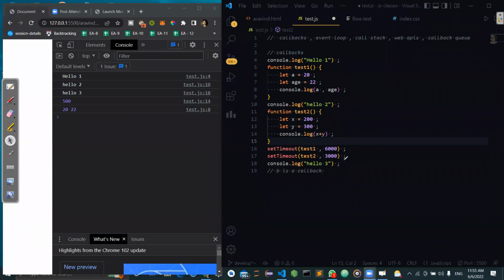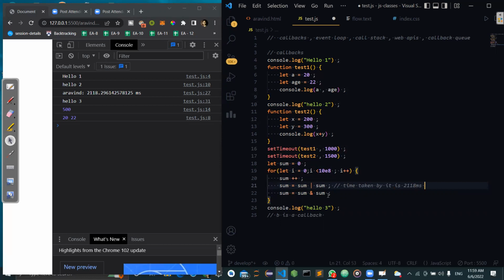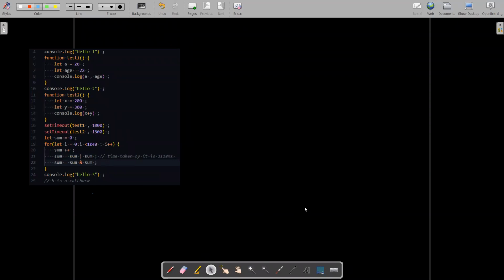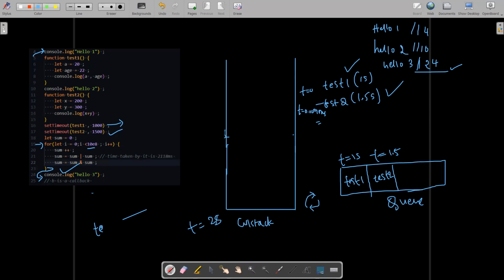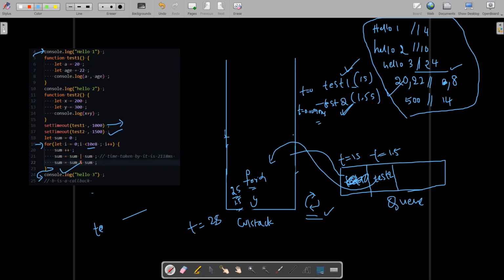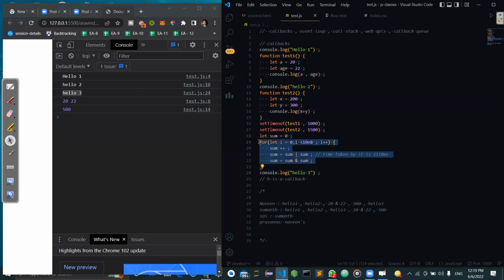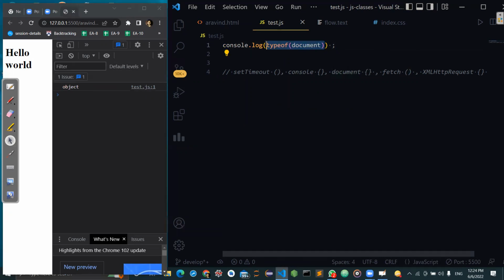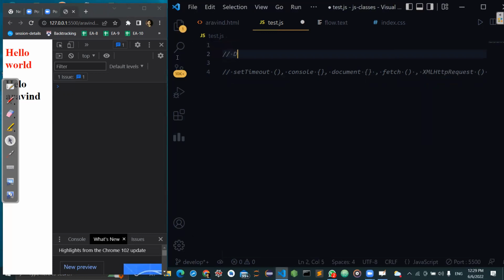Callstack Queue, WebAPIs Part-II